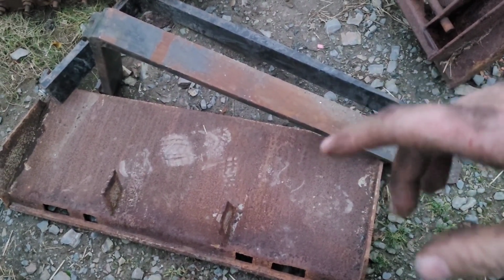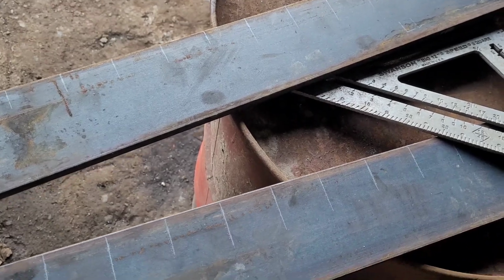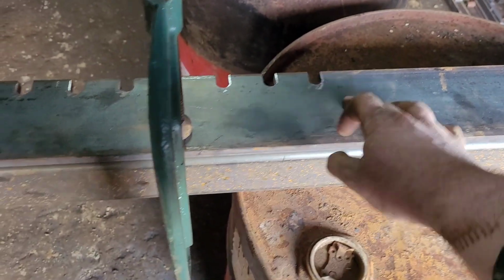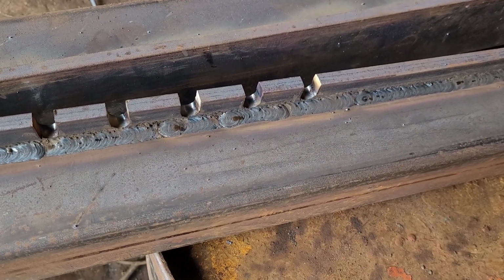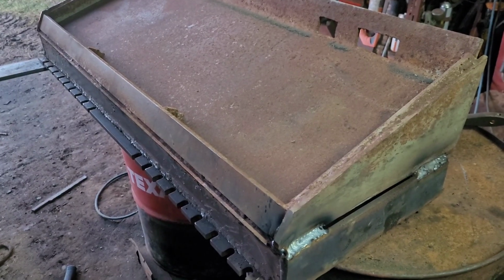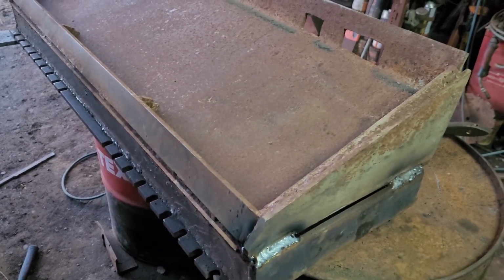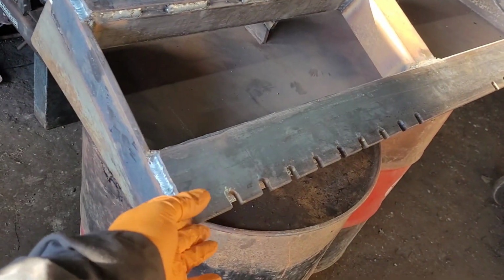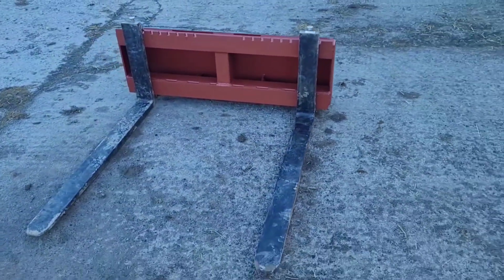Homemade Skid Steer Pallet Forks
Homemade Skid Steer Pallet Forks, using forklift forks

Here are the links to my previous Pallet forks